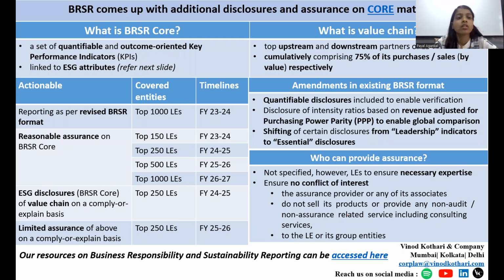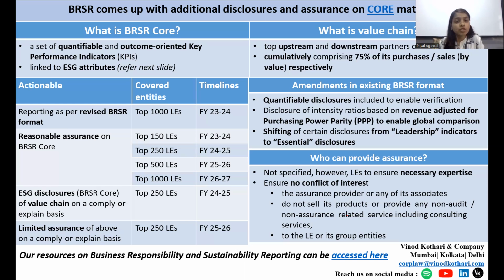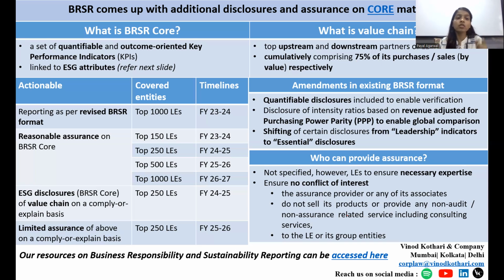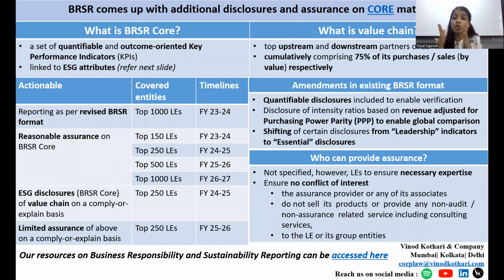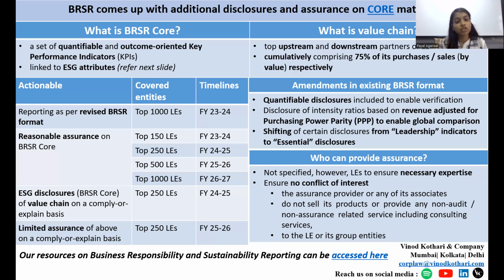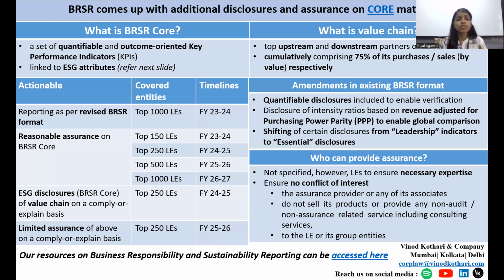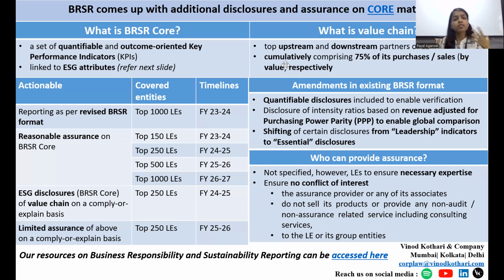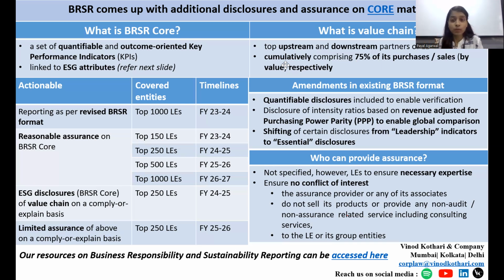BRSR Core: SEBI comes up with additional disclosures and assurance on Core matters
​SEBI, vide LODR (Second Amendment) Regulations, 2023 introduced the concept of BRSR Core, the manner and timelines thereof to be specified separately. Now, vide a circular dated 12th July, 2023, SEBI has specified the components of BRSR Core including its applicability and requirements for value chain. This video covers a brief discussion on the same.

Our other resources on LODR including the recent amendments can be accessed